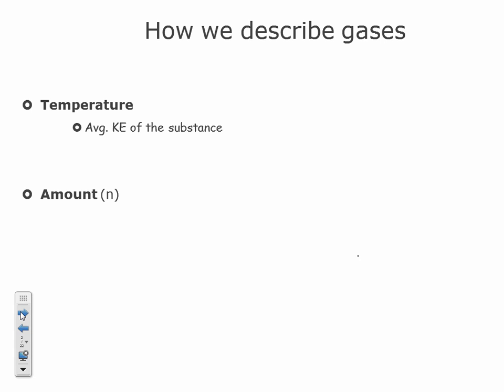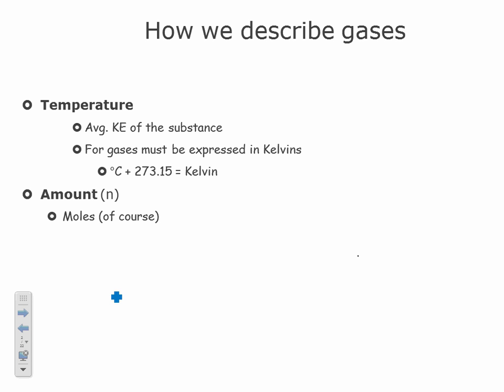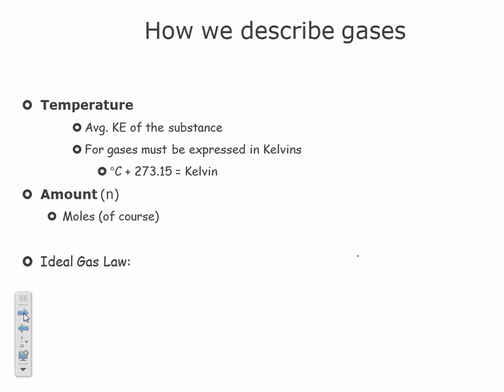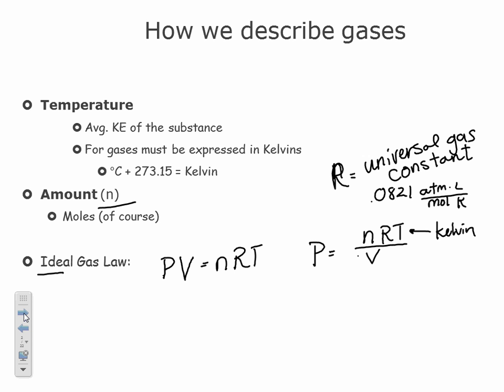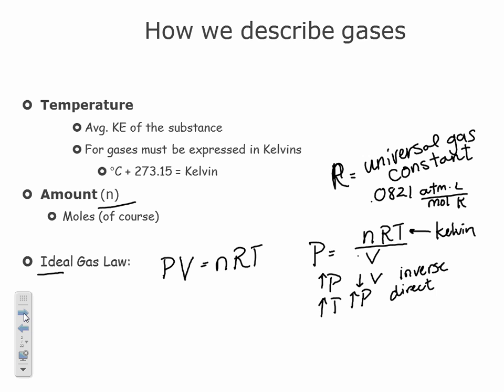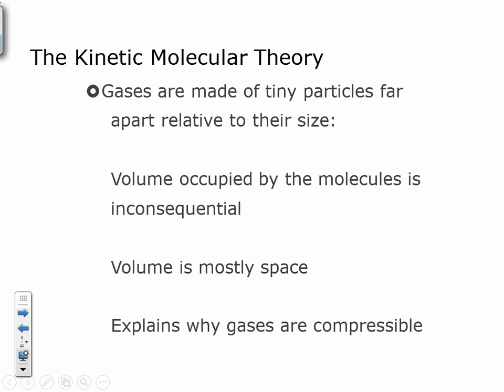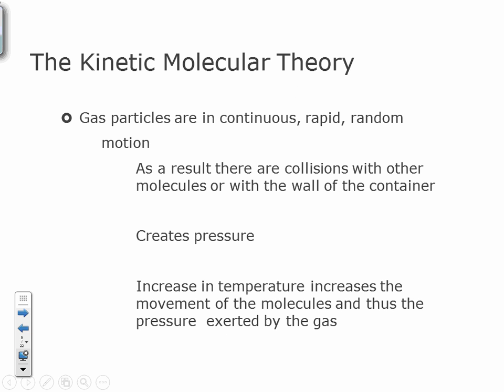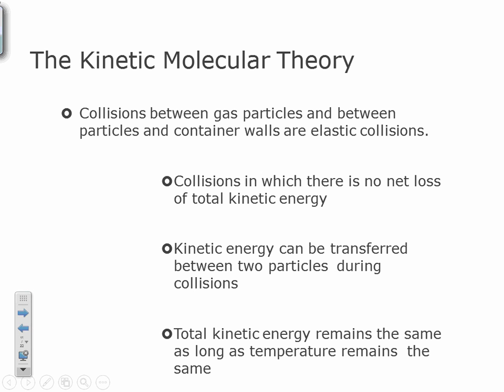Kinetic Molecular Theory 10 minutes